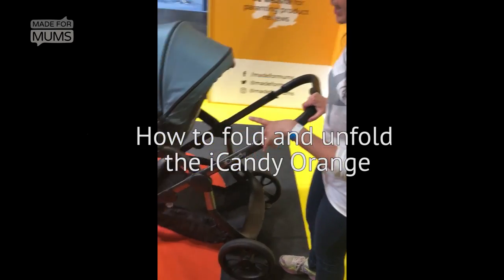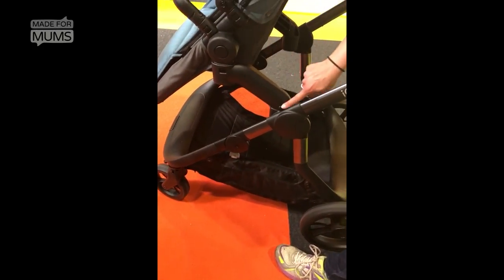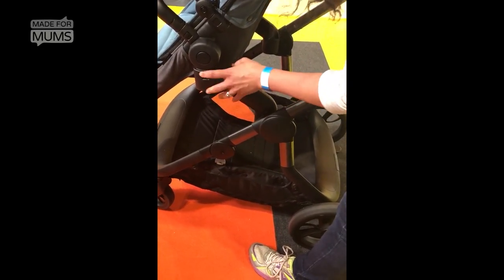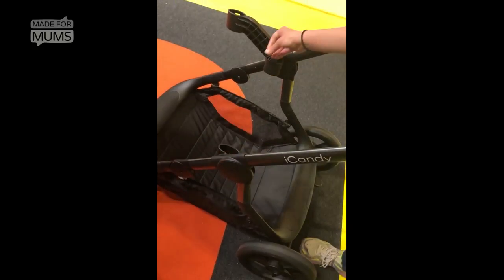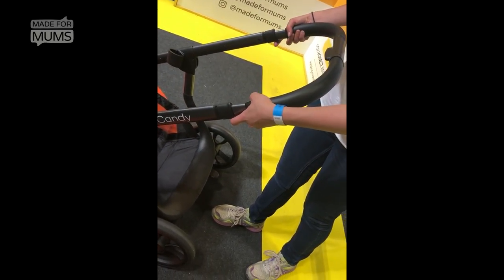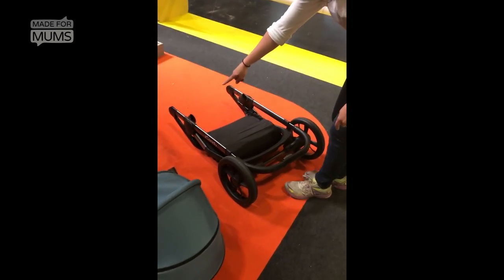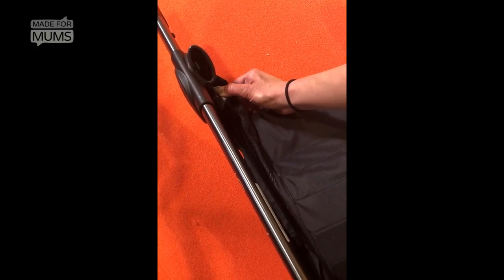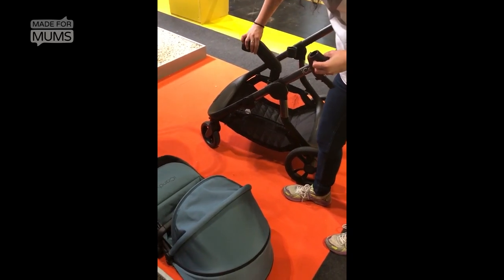How to fold and unfold the iCandy Orange 2018 pushchair | MadeForMums 2018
We test out how to unfold the iCandy Orange 2018 pushchair.